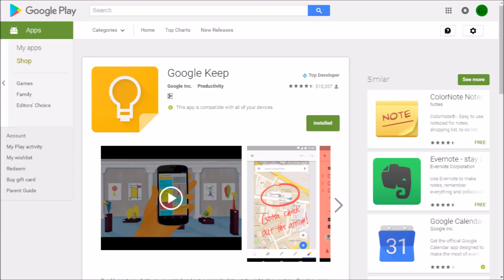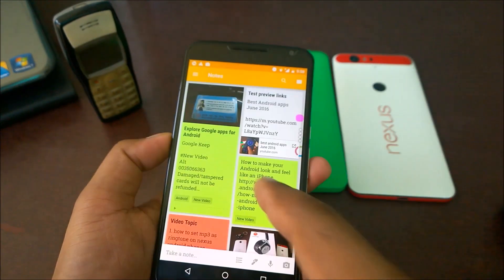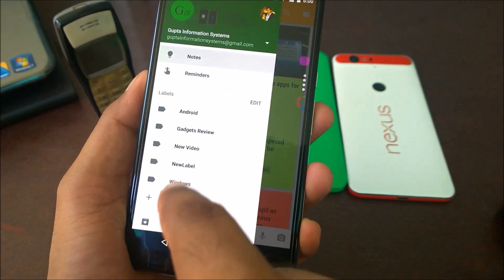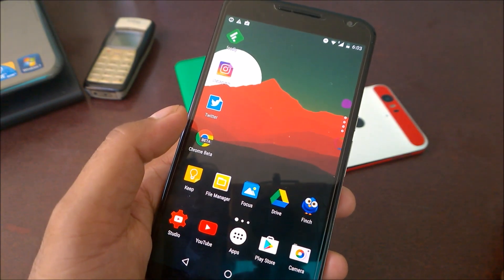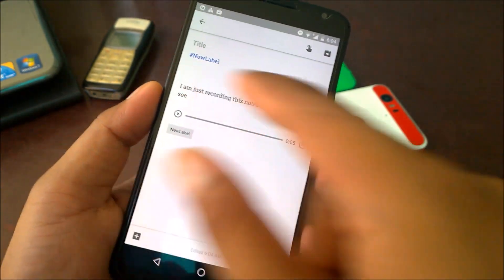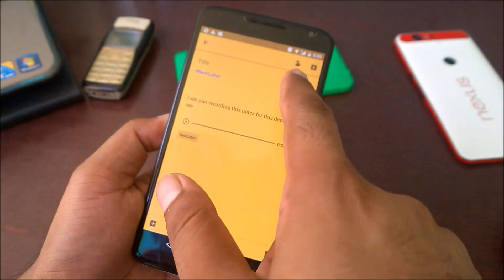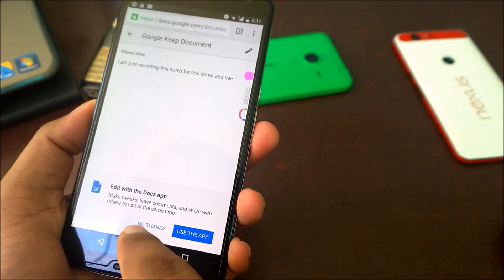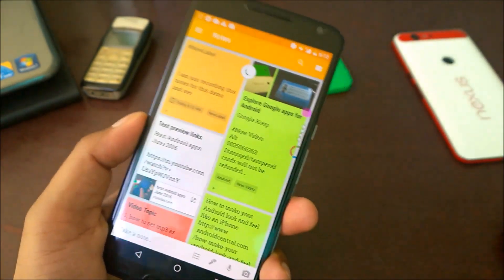Best Note Taking Apps for Android - Google Keep Top 10 Features (Simplest Quick Note Taking)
Top 10 best and hidden features of Google Keep android app. Keep is one of the best Android best quick note taking apps for android. Its free and does most of the job done. It sync to all of your android platforms and devices on iOS and WIndows OS also.

Monthly International Giveaway Contest (June 2016) - Motorola Pulse 2 On Ear Wired Headphone

ANDROID N DEVELOPER PREVIEW 3 VIDEOS

8 New and Hidden Features in Android N Developer Preview 3

Android N Developer Preview 3 Review Part 4 - Google Chrome Multi Window Feature

BEST ANDROID APPS
best android apps June 2016

NEXUS 6P vs NEXUS 6